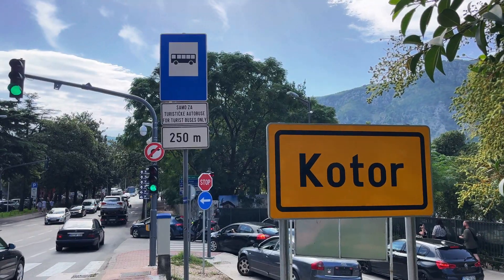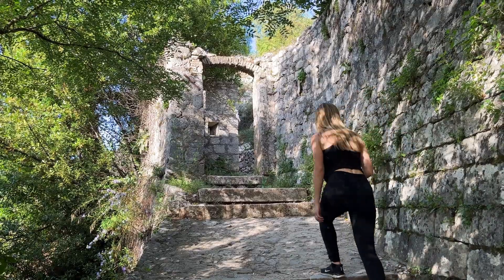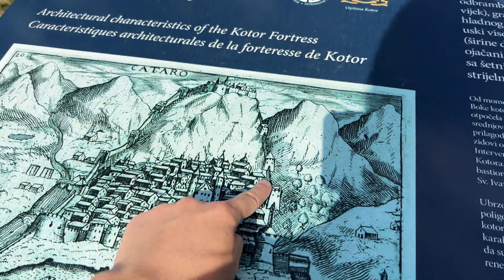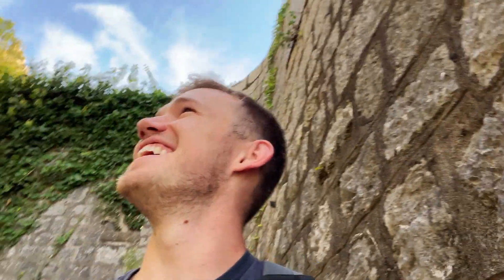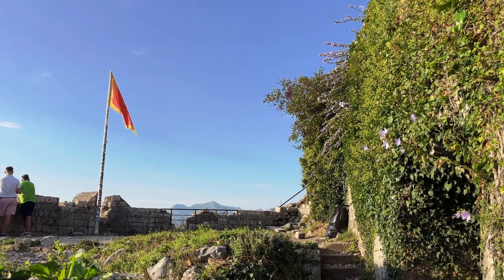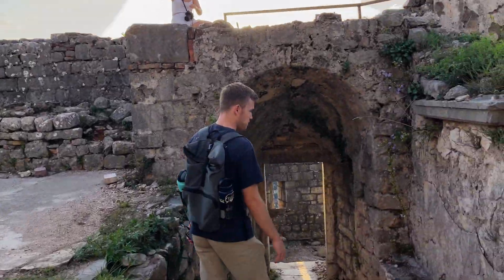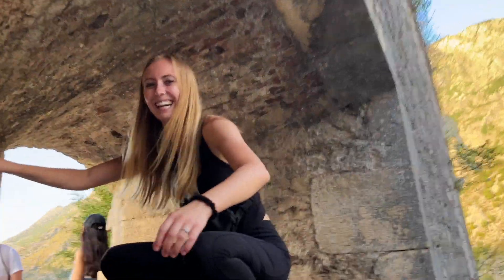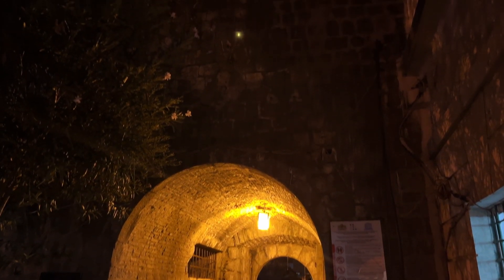KOTOR IS GORGEOUS!!! | Montenegro Travel Vlog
Kotor, Montenegro wasn’t on our initial list when we started this trip, but we instantly realized it should have been! This town sits right on the water and has mountain views from all sides, one of them holding the famous Kotor fortress walls!

In this video we set out to walk the walls and reach the top of the fortress, hoping to visit a local cheese shop near the top of the mountain, too. The path up held some breathtaking views of the town below and going inside the overgrown fortress walls felt surreal. Unfortunately, we didn’t make it to the cheese shop, but it was a good journey to the top that had tons to offer!

If you are enjoying our content and want to help us make more, we would be so grateful if you considered buying us a coffee

Hi! We are Marshall and Sabrina, a couple from Colorado who are eager to see the world! We quit our jobs and packed our bags to pursue a life of full-time travel.

Our travels began in 2022 where we spent a month and a half navigating through new territory and adjusting to living out of a suitcase. After taking a year to build up our savings, we boarded a plane with one-way tickets to Europe!

00:00 Kotor is so cool!
00:27 starting on today's plan
02:41 Church of Our Lady of Remedy
03:15 continuing up the wall
06:40 we made it!
08:26 attempt to go to the cheese shop
10:38 wine time
11:28 dinner and heading home